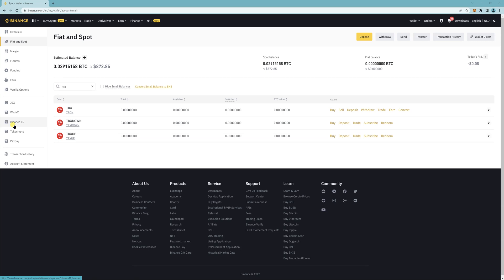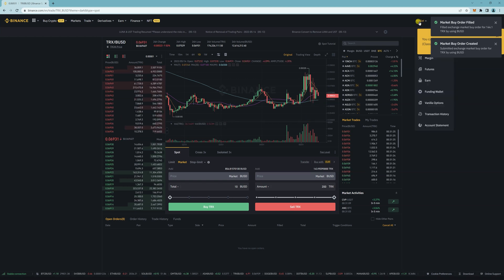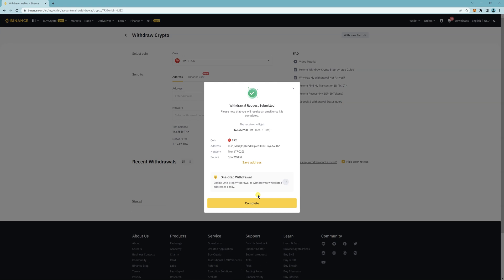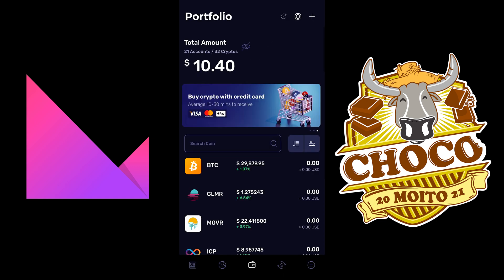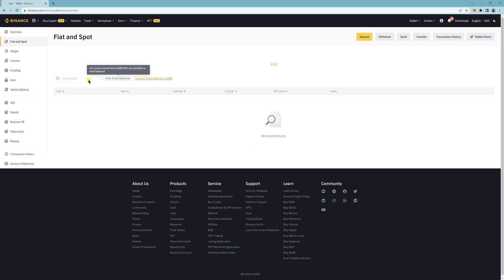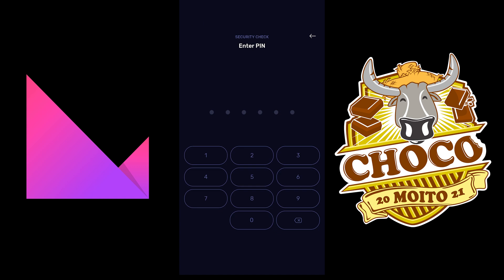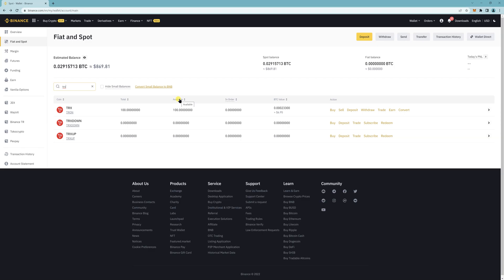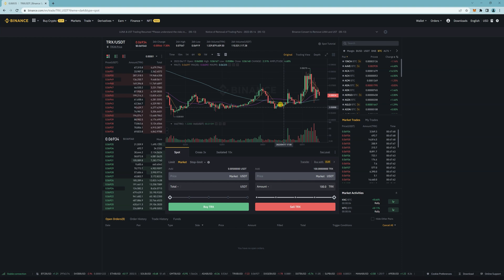How to Withdraw & Deposit TRX from Binance to Klever Wallet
1. Login to Binance and trade BUSD or USDT to TRX if you don't have any TRX.
2. Go back to your wallet and search for TRX then click Withdraw.
3. Paste the Klever wallet address and make sure the network is TRC20.
4. Enter the amount you want to withdraw and click on withdraw.
6. Enter verification code and confirm.
7. Go to Klever Wallet and click on the wallet icon to search for TRX.
8. Confirm that you received the TRX.
9. To withdraw TRX, search for TRX and click on Send.
10. Enter the amount.
11. Paste the Binance address. To get the Binance address, search for TRX on Binance in your wallet and click on Deposit. It will give you your TRX wallet address in Binance.
12. Click on Send in the Klever wallet app after getting the address from Binance.
13.Click on Submit Transaction then enter your pin.
14. Wait for the transaction to be confirmed then check Binance to see your new balance.